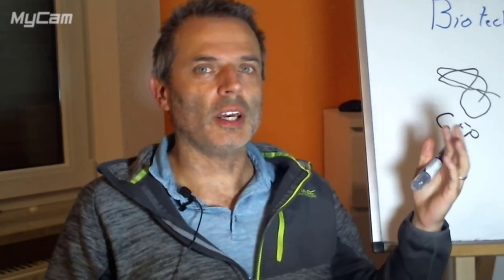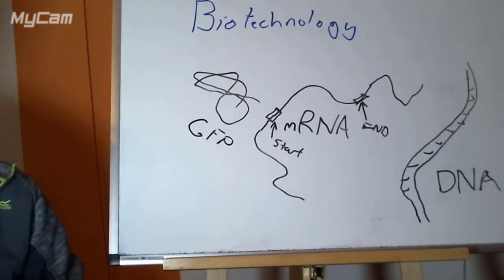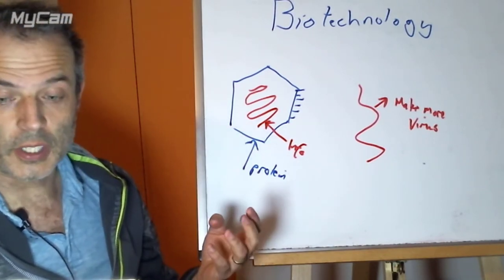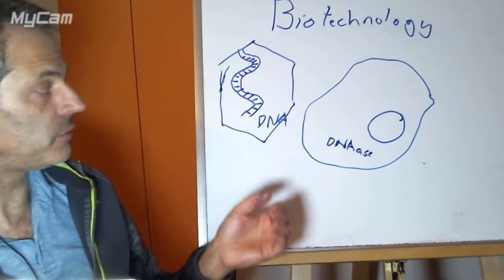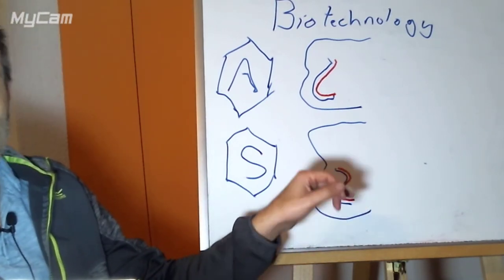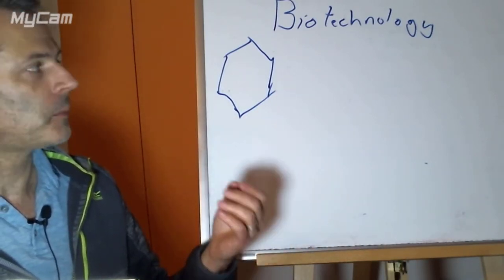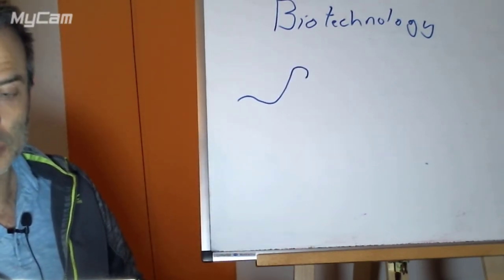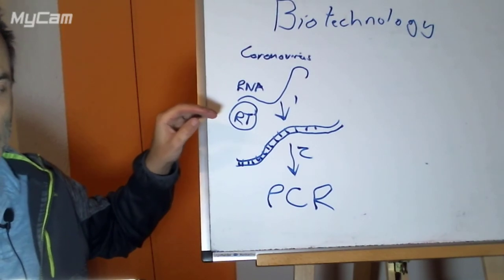Biotechnology Viruses and Reverse Transcriptase